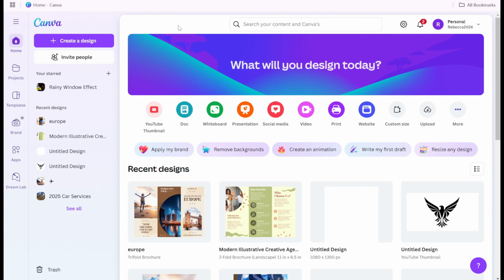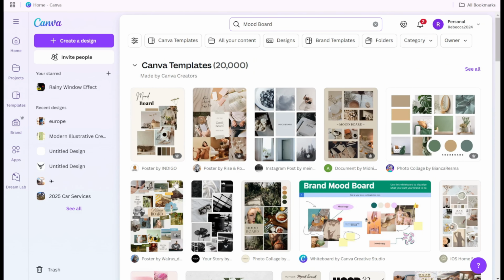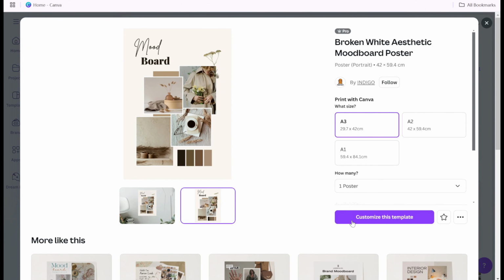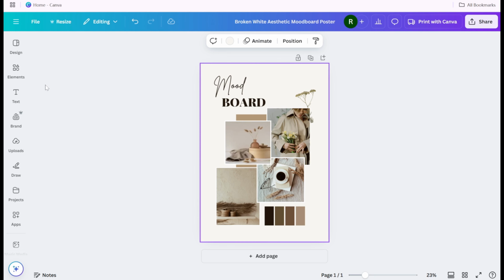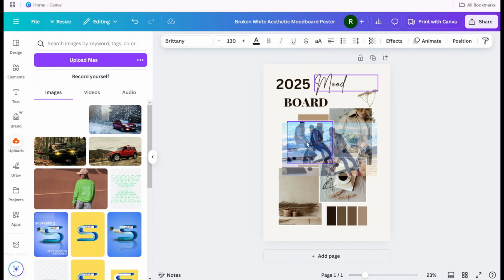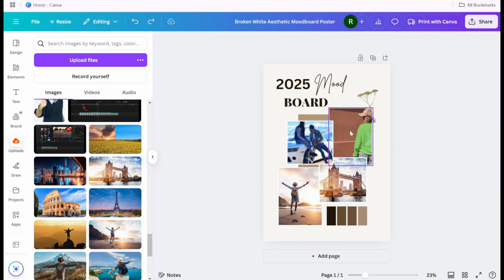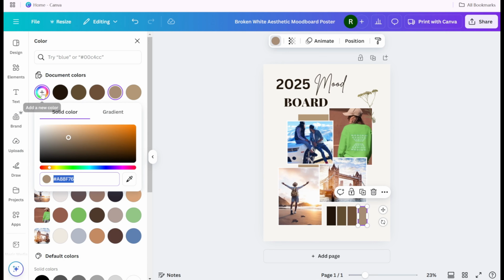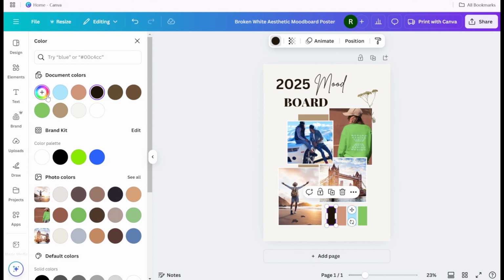How to Create a Mood Board Using Canva | Simple Tutorial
Explore the art of visual storytelling with this straightforward tutorial on creating a mood board using Canva!